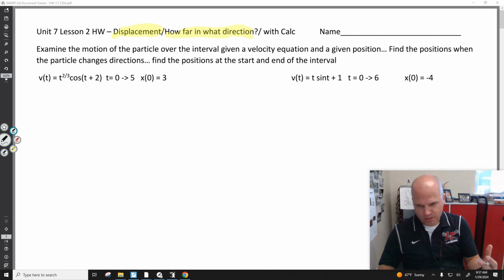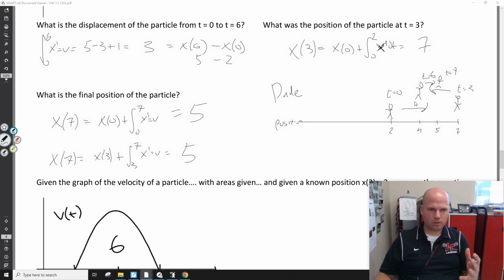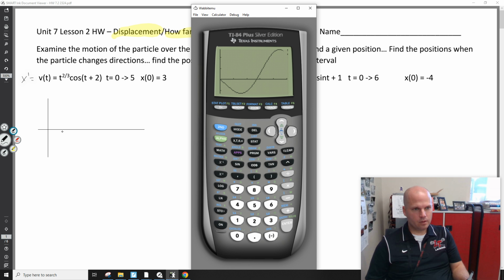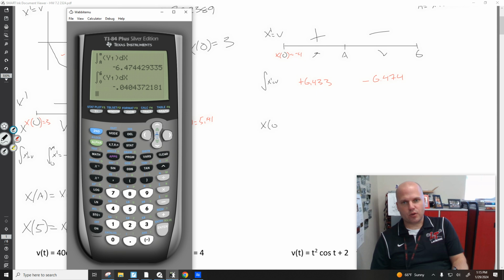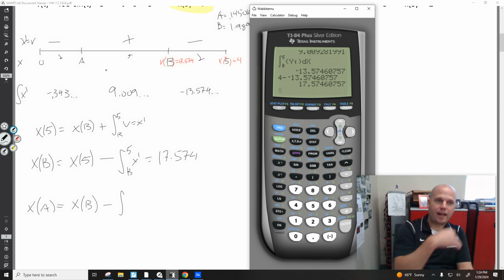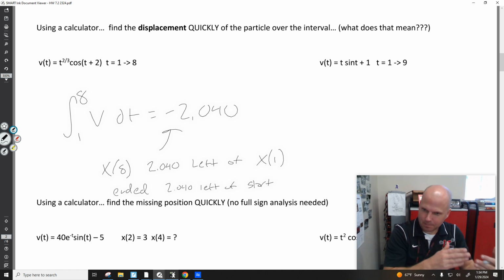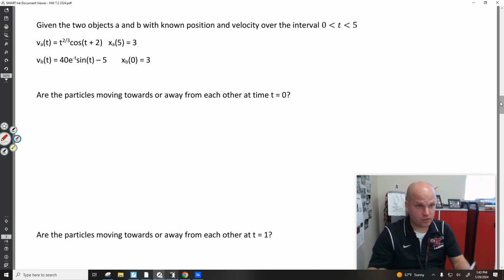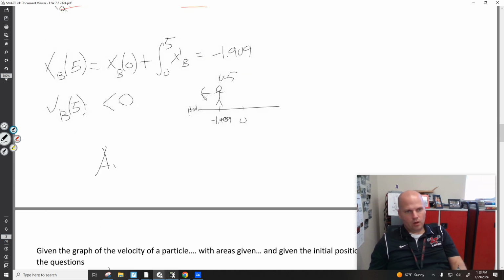AB Calc HW 7.2 - Displacement w/ calc